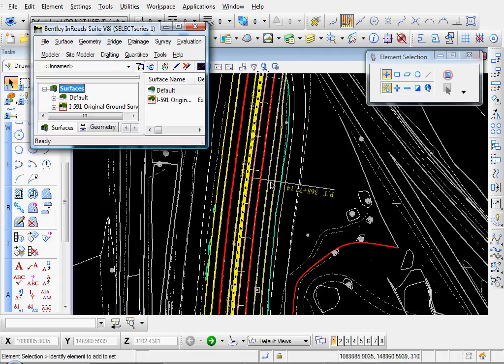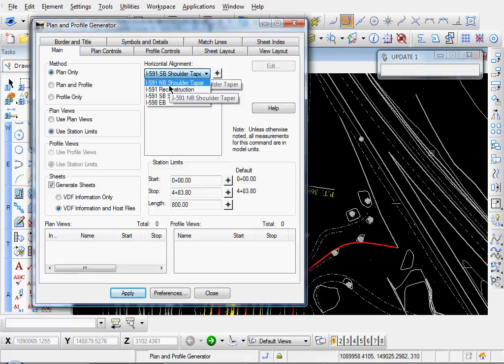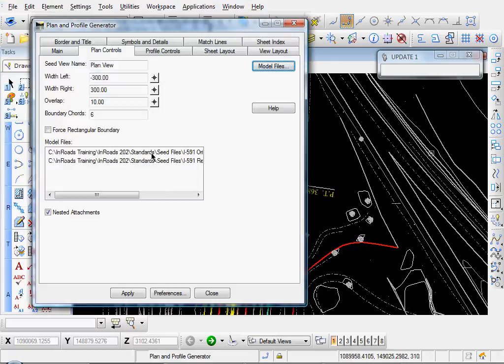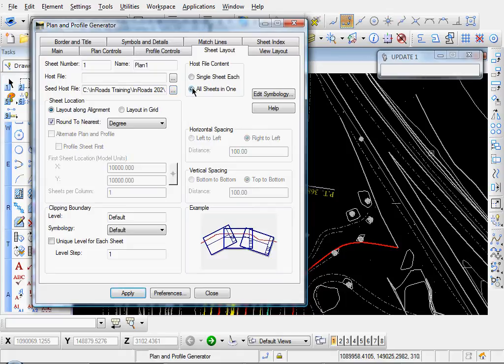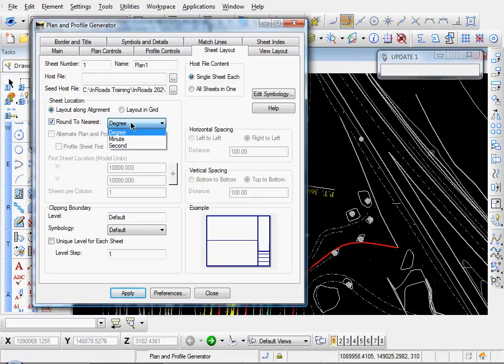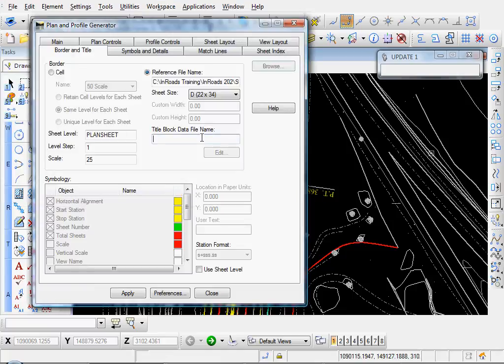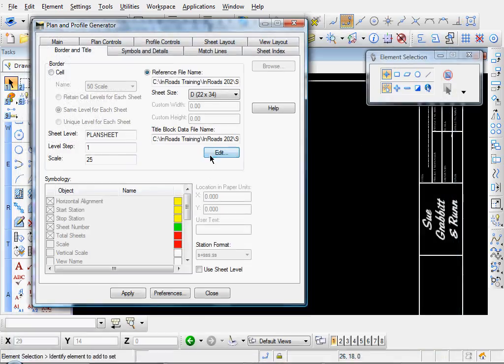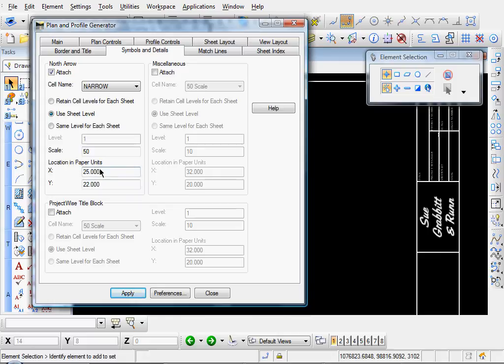Bentley InRoads - Plan and Profile Generator: Create Plan Sheets Part 1 of 2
Create scaled plan sheets using the Plan and Profile Generator